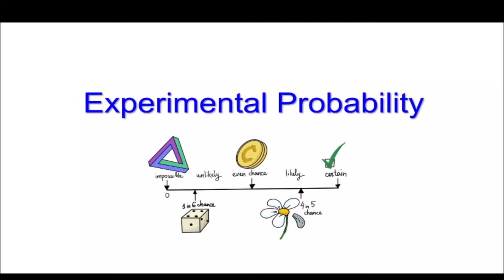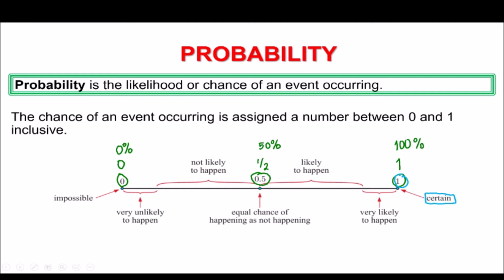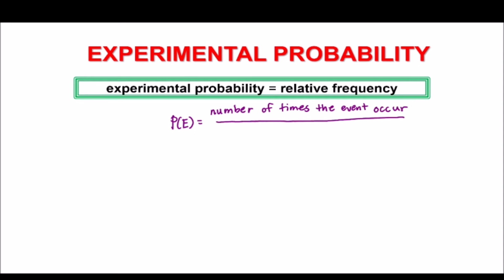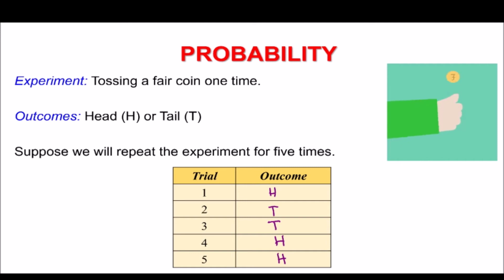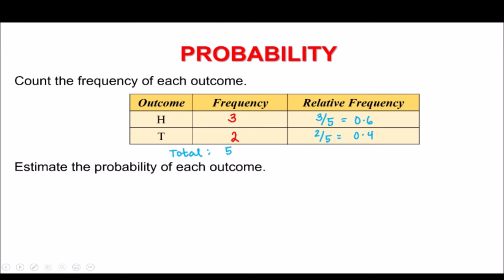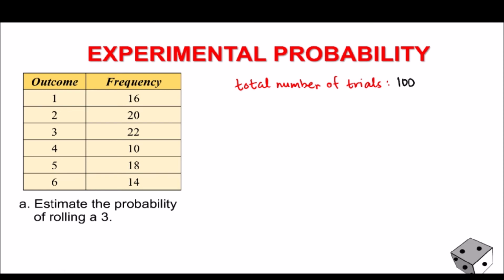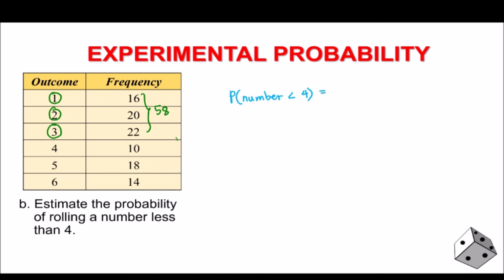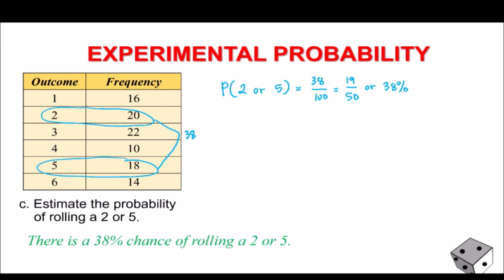Experimental Probability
The video is about calculating the experimental probability of an event.